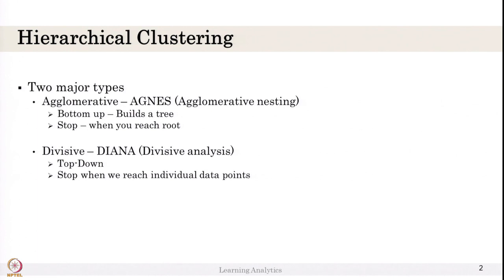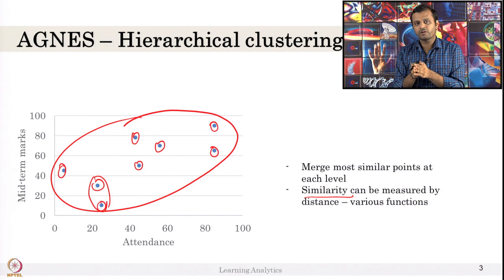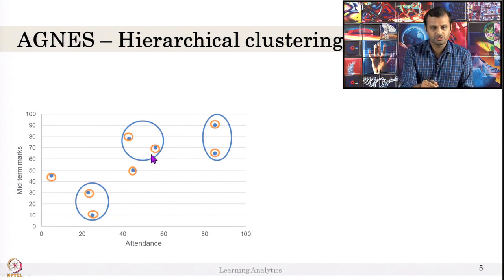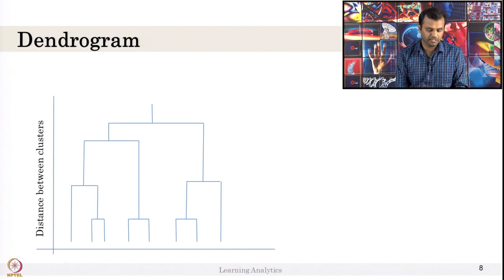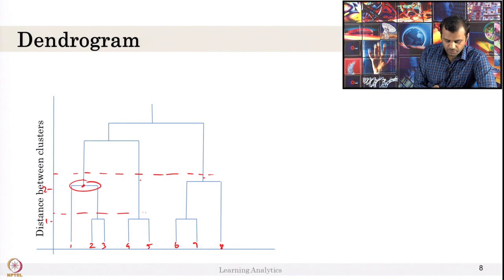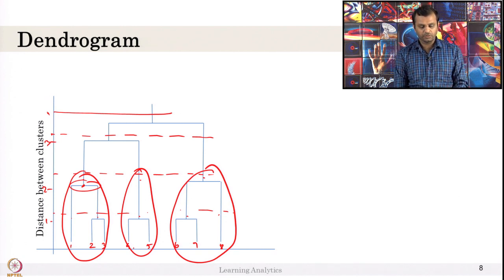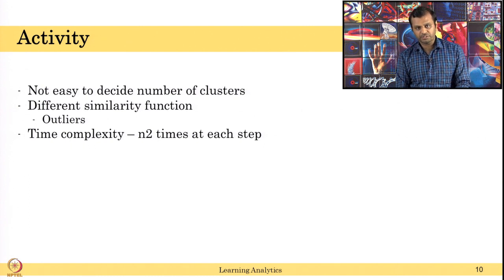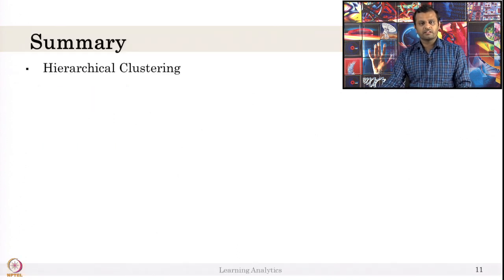Week 7-Lecture 42 : Hierarchical Clustering